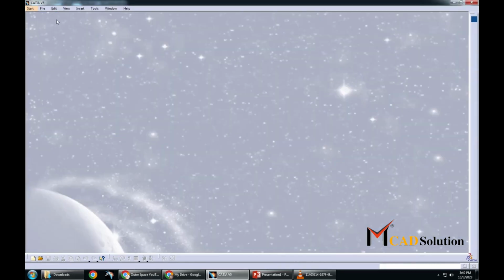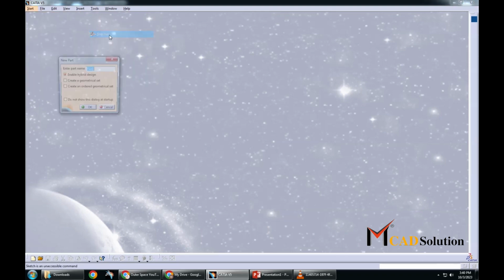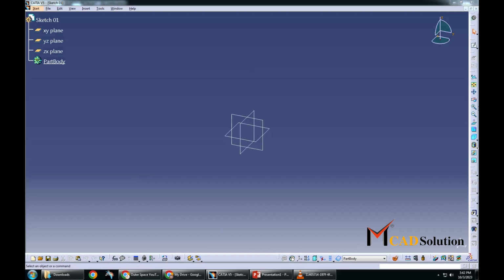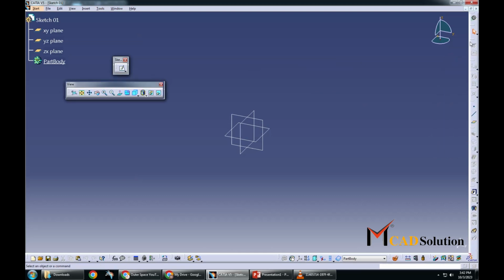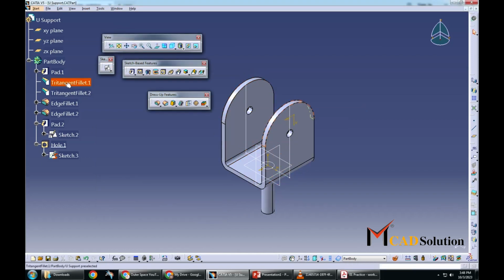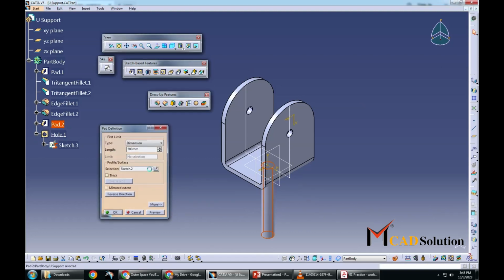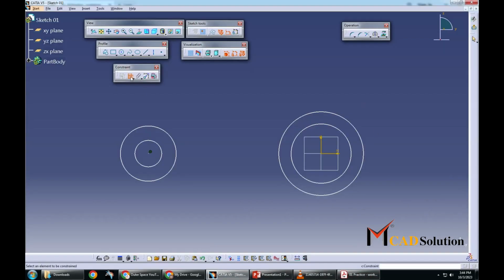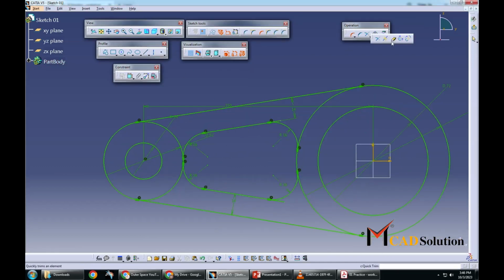"Mastering the User Interface of CATIA V5: A Comprehensive Guide"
In this comprehensive guide, we provide step-by-step instructions on how to use CATIA V5 and master its user interface. Whether you're a beginner or looking to enhance your skills, this tutorial will guide you through the various tools and features CATIA V5 has to offer.

Learn how to navigate the interface with ease and efficiency, including understanding the different workbenches and menus. Discover how to create and modify 3D models, design parts and assemblies, and analyze their functionalities. We cover everything from sketching and dimensioning to advanced techniques like surface modeling and drafting.

Our experienced instructors will walk you through each process, highlighting essential tips and tricks for an optimized workflow. You'll gain a solid understanding of CATIA V5's capabilities, enabling you to create stunning designs and accomplish complex tasks effortlessly.

Expand your knowledge and become proficient in CATIA V5 with our easy-to-follow tutorials. Unlock the full potential of this powerful software and accelerate your design process. Start your journey today towards becoming a CATIA V5 expert!